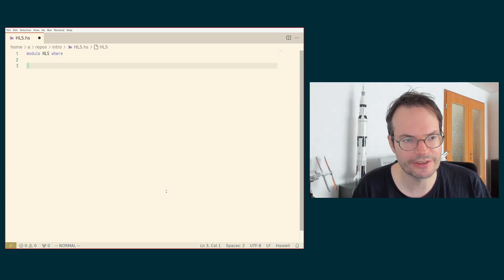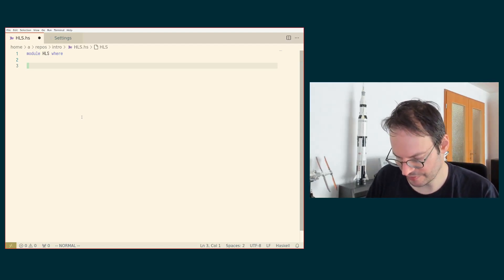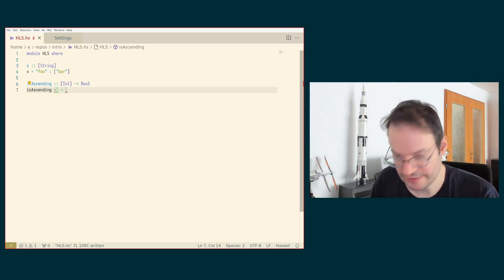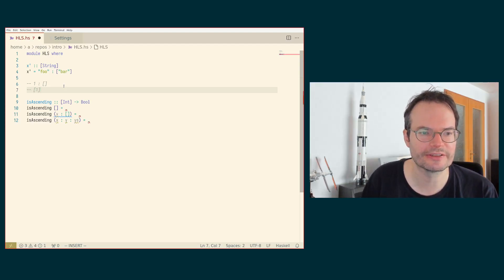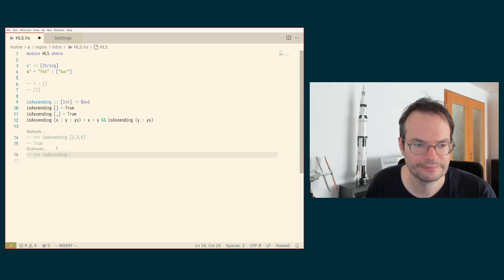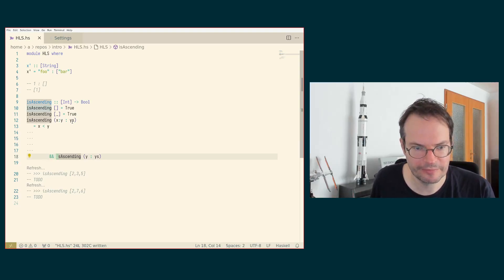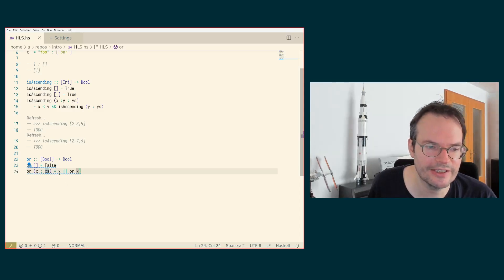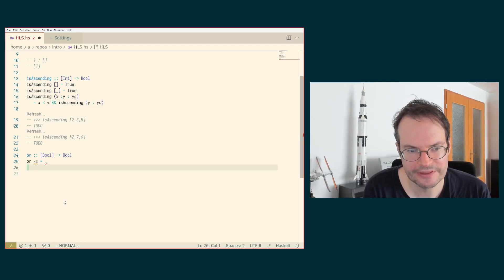02-05 Haskell Language Server (Introduction to Haskell)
In this optional video, we introduce additional support that Haskell Language Server is able to provide directly in the editor. Among other things, we discuss hints provided by HLint, the evaluation plugin, and auto-formatting.